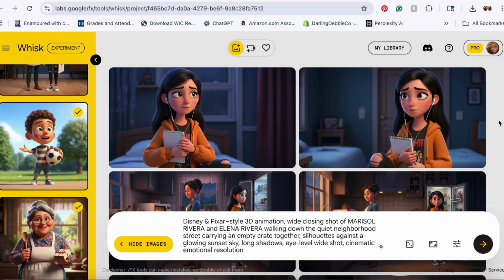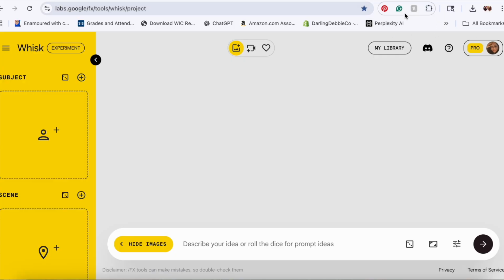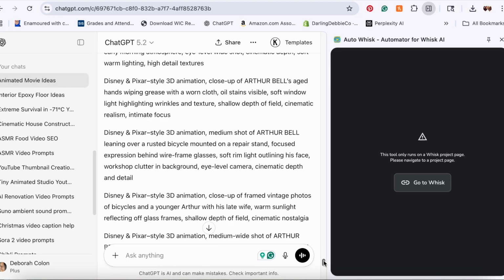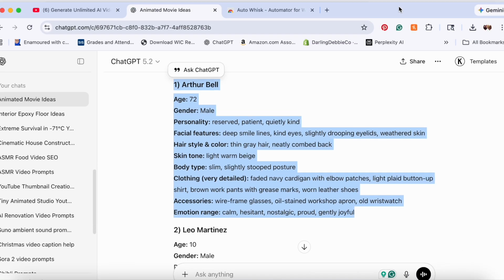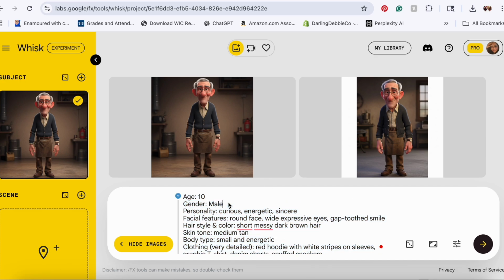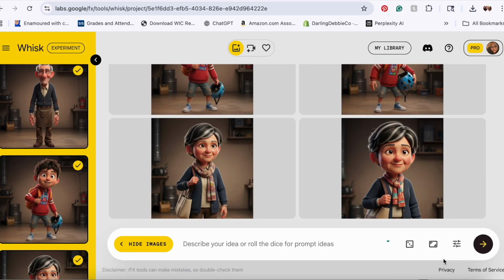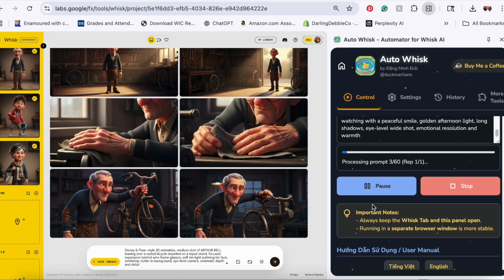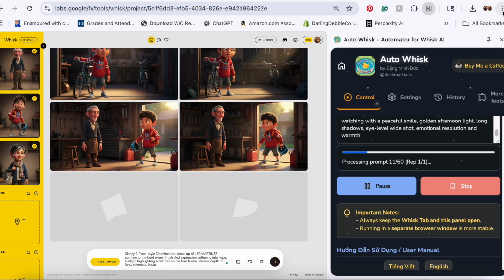Generate Unlimited AI Images in One Click for FREE | Auto Whisk Automation Tutorial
In this step-by-step tutorial, I show you how to generate unlimited AI images in one click for free using Auto Whisk automation. You will learn how to automate image generation inside Whisk so you can create large batches of AI images without manual prompting or repeated clicks.

This video breaks down how Auto Whisk works, how to set it up, and how to use automation to save time when creating AI images for content, social media, thumbnails, and digital products. Perfect for creators, AI beginners, and anyone looking to scale image generation efficiently without paid tools.

No design skills required. Beginner friendly. Fully automated workflow.